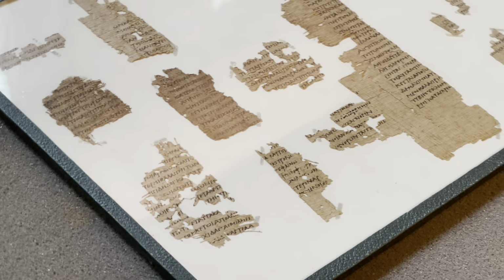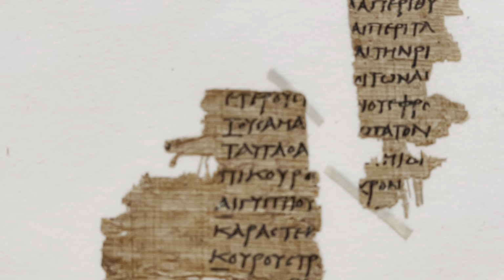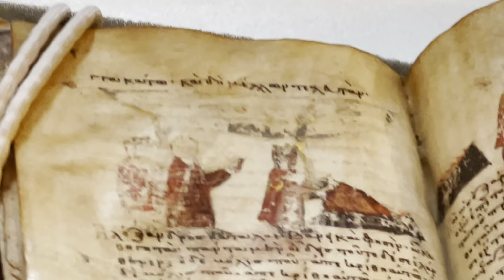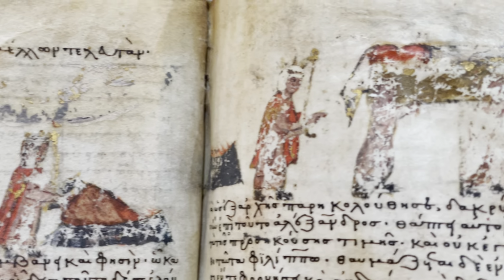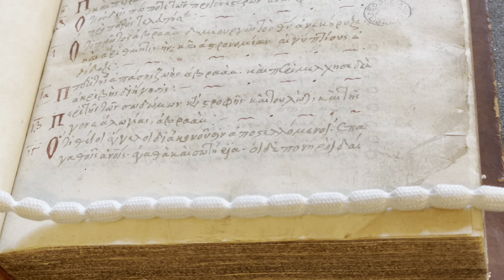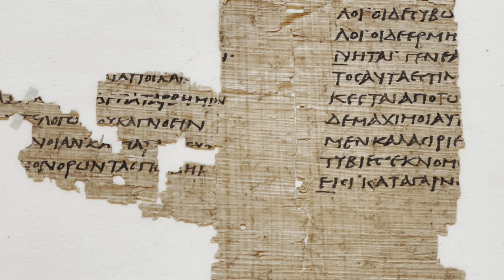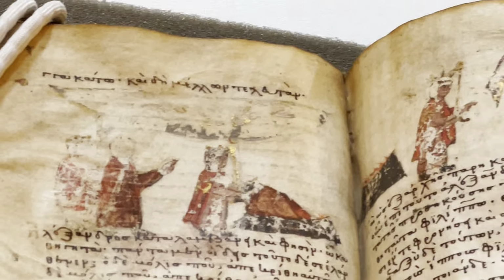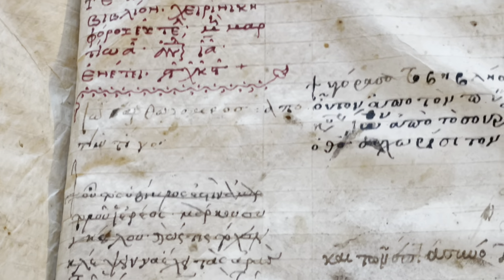Greek Historical Manuscripts in the Bodleian (Staffan Wahlgren)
Staffan Wahlgren (Professor of Classical Philology, Norwegian University of Science and Technology Trondheim), presents Byzantine manuscripts from the Bodleian Library
Shelfmarks from left to right

Papyrus fragments of a roll of Herodotus: Bodleian Library MS. Gr. class. d. 114 (P)

Parchment volumes
- John Malalas: The first Byzantine world chronicle, Bodleian Library MS. Barocci 182
11:08 Pseudo-Callisthenes: The deeds of Alexander, Bodleian Library MS. Barocci 17
11:50 George the Monk/Symeon the Logothete with the name of the scribe and a book curse: Bodleian Library MS. Holkham Gr. 60, fol. 149r: Χ(ριστ)ὲ ὁ πλάσας καμὲ ὡς ἠβουλήθης σοὶ σ(ῶτ)ερ δίδου τοῖς ἐμοῖς πόνοις χάριν. ἐτελειώθη τὸ παρὸν βιβλίον χειρὶ Νικηφόρου εὐτελοῦς μηνὶ μαρτίῳ α´ ἰνδ(ικτιῶνος) ια´ ἐν ἔτει ιςχκς´

Paper
- George the Monk/Symeon the Logothete: Bodleian Library MS. Holkham Gr. 61

To learn more about book history at the Bodleian Library, go